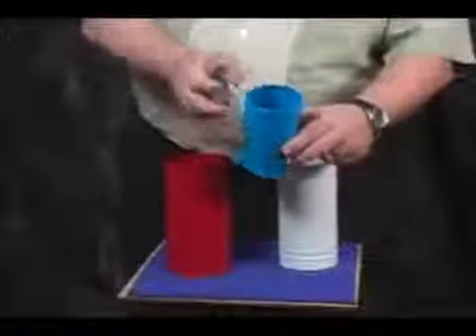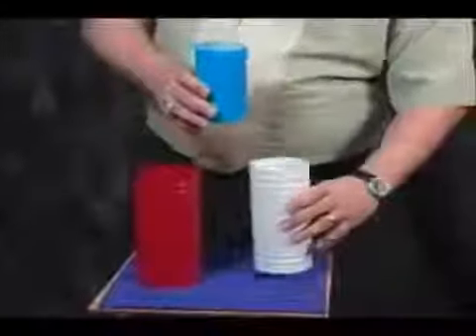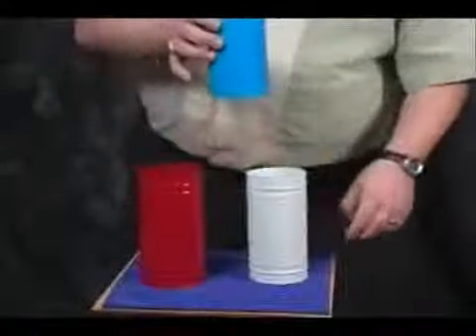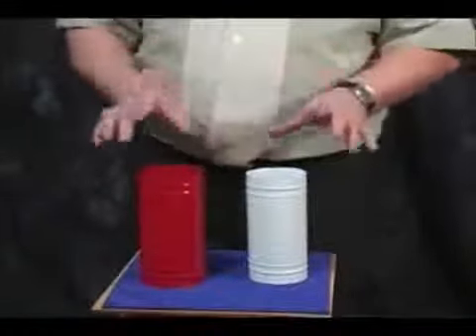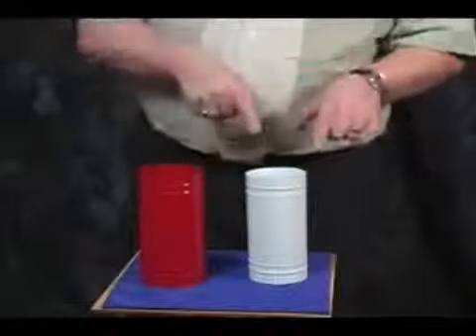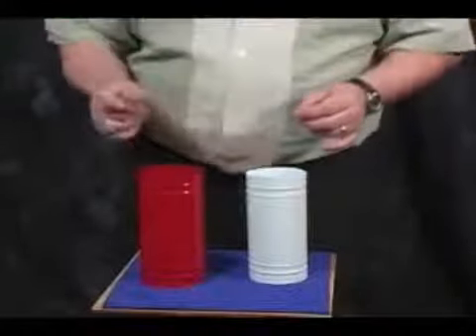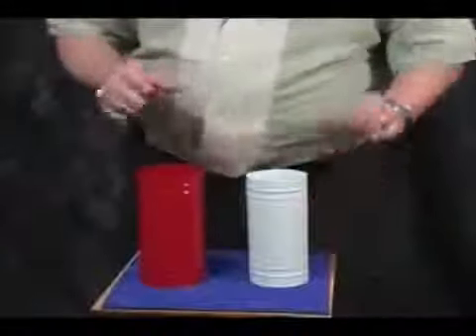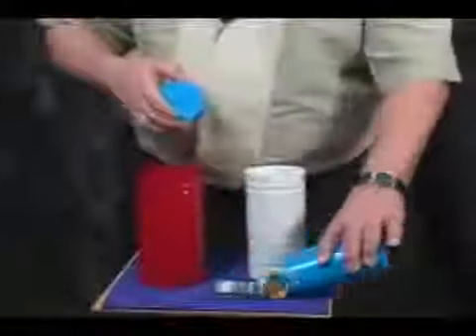Loja Misterius - Tubo e Copo Misterio - Truques de Magia